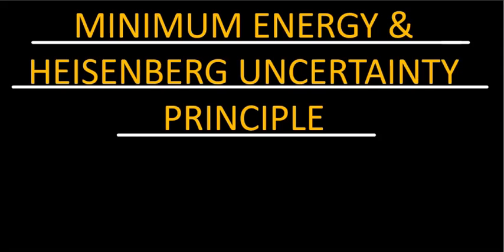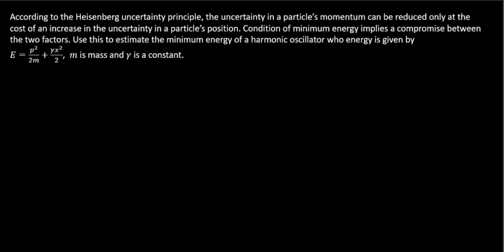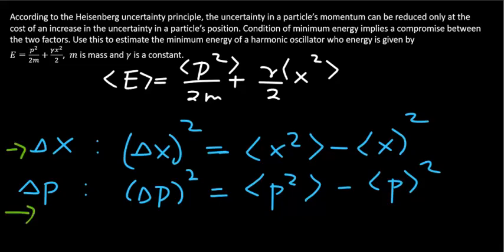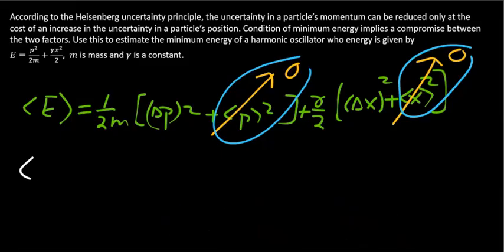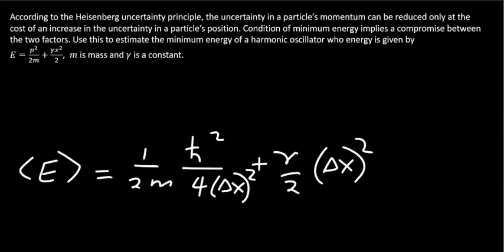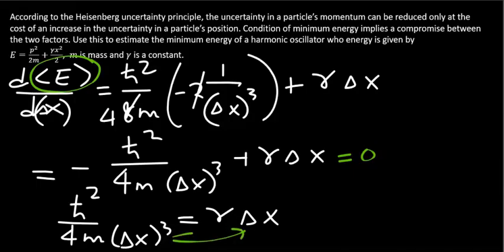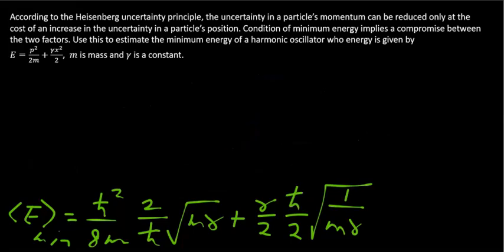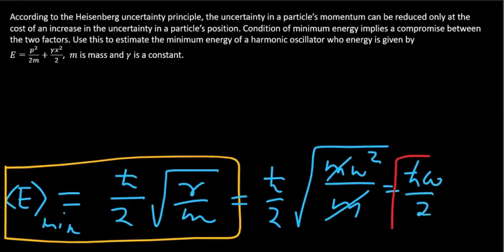Minimum energy from Heisenberg uncertainty principle - Physics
This video tutorial discusses how to calculate the minimum (ground state) energy of a quantum harmonic oscillator using the Heisenberg uncertainty principle.

0:00 Introduction
1:37 Solved problem, ideas and concepts